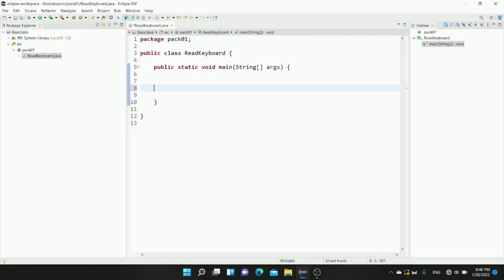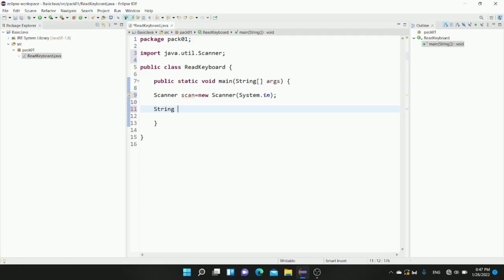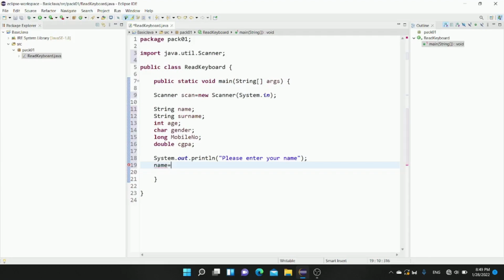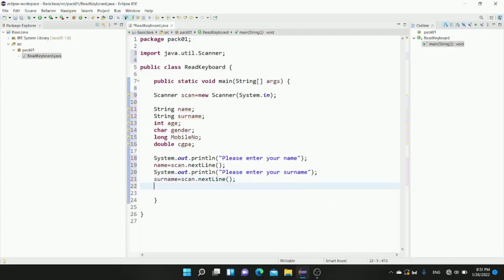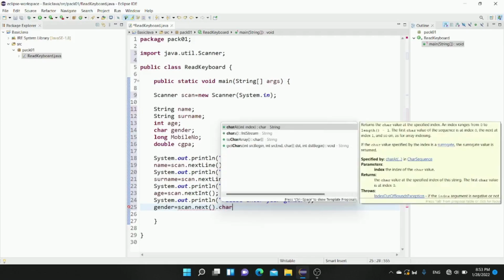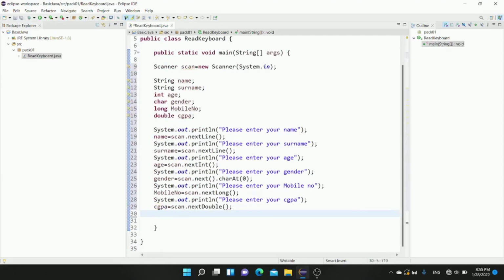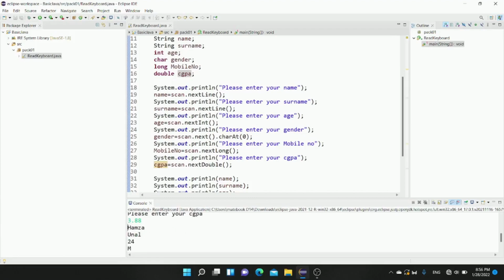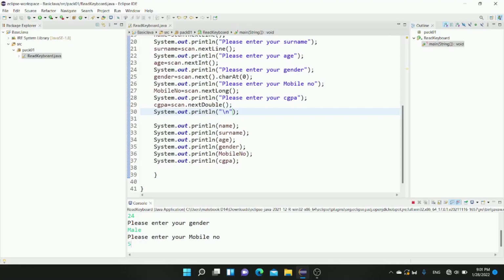Reading Input from the Keyboard in Java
In this video, I am going to show you how to read the values from the keyboard by using Scanner Class. By using Scanner Class the user can input the values of his own choice .
Below, I have written different Methods for different Datatypes.
1) Reading an int using the nextInt() method in Java.
3. Reading a float using the nextFloat() method in Java.
4. Reading a double using the nextDouble() method in Java.
5. Reading a boolean using the nextBoolean() method in Java.
6. Reading a char using the next().charAt() method in Java.
7. Reading a String using the nextLine() method in Java.

Umair Nazim